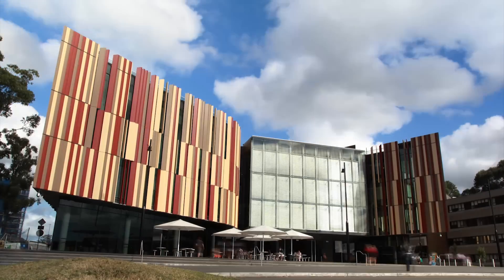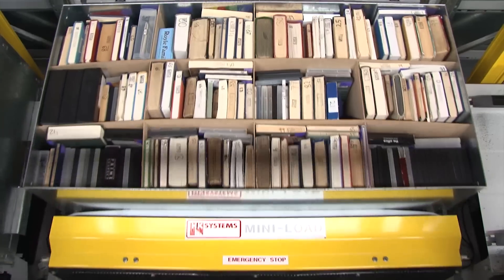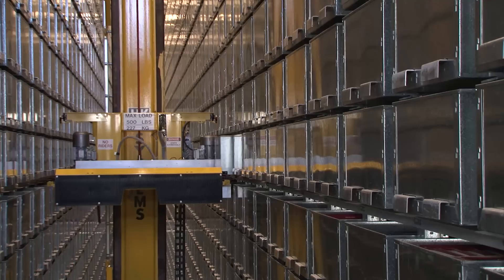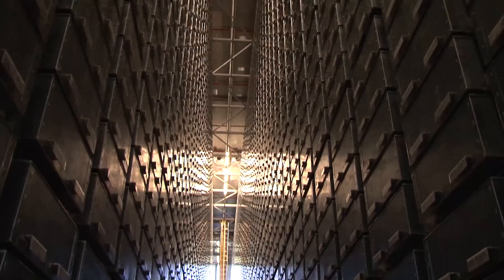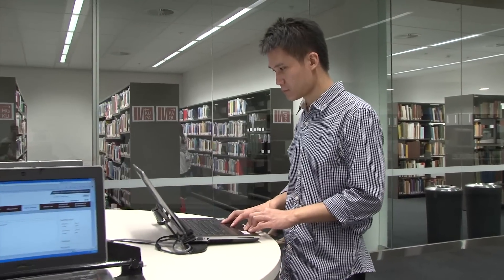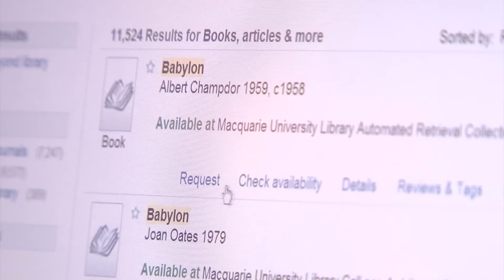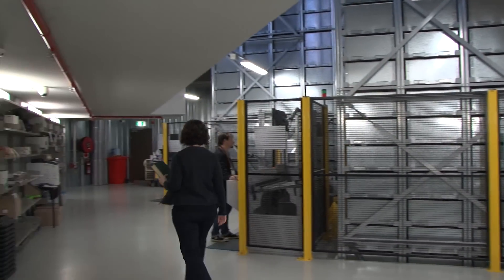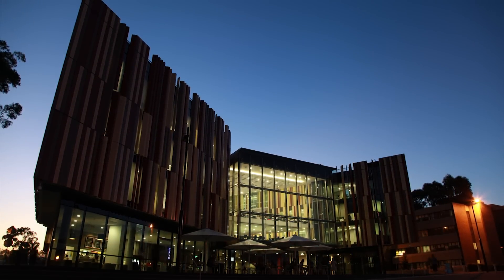Macquarie University Library - Automated storage and retrieval system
Macquarie University's new state-of-the-art library is home to the first automated storage and retrieval system in an Australian library! Take a tour.